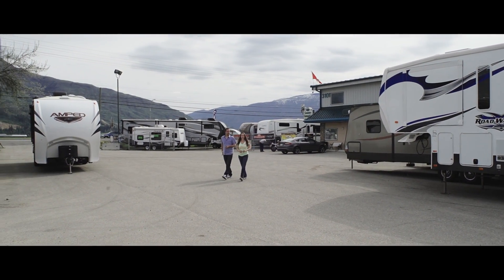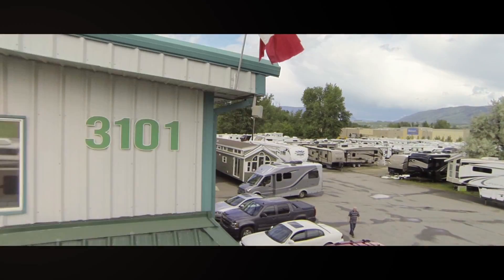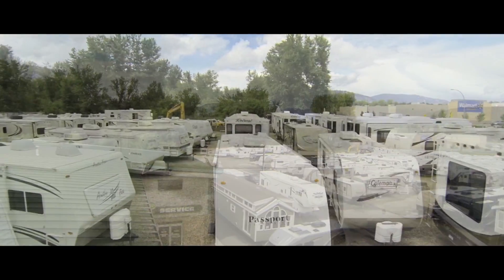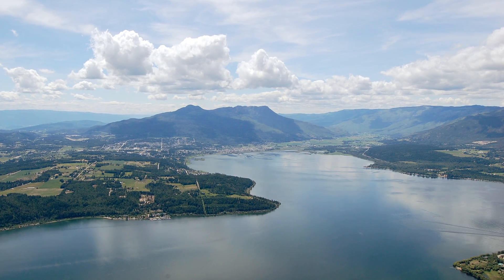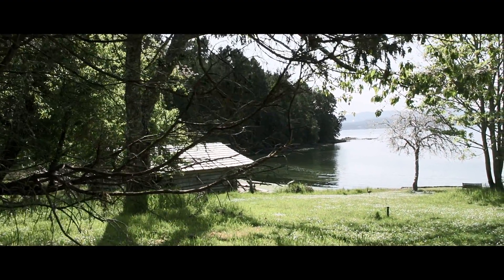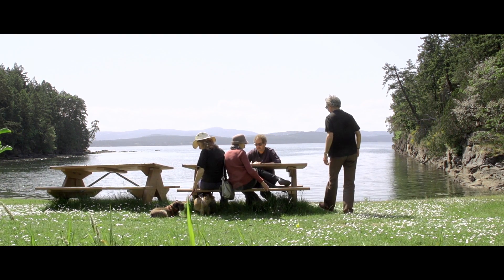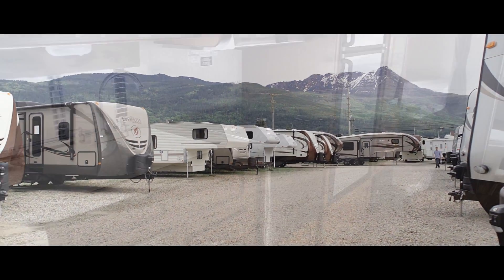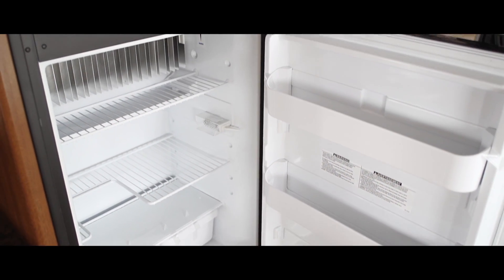Country Camping RV Rentals | Vancouver Video Production | Citrus Pie Media Group